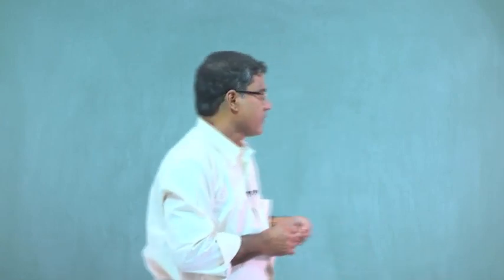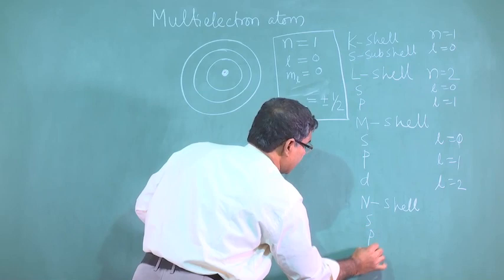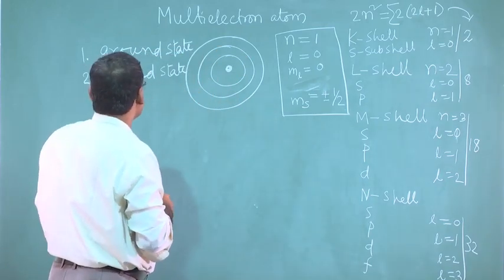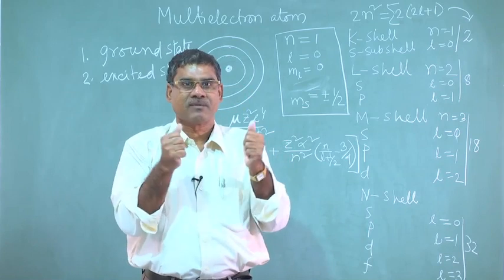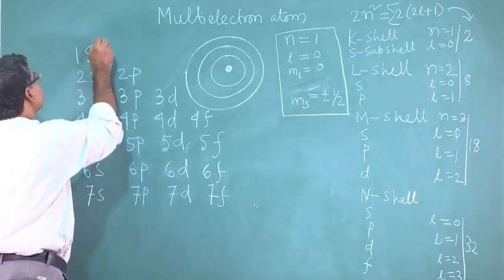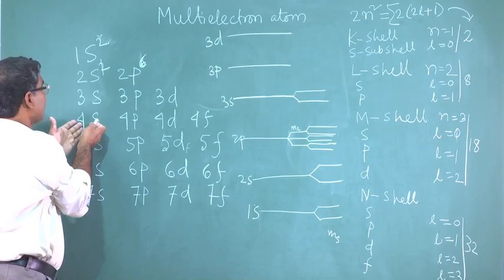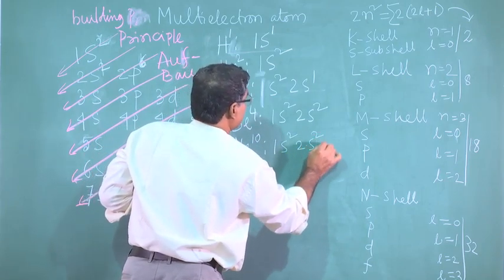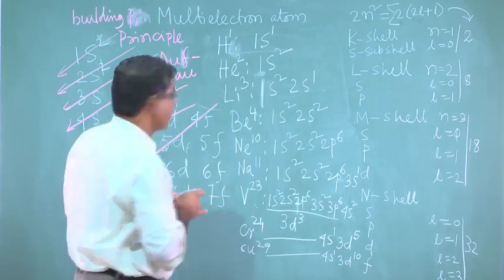Lecture 24: Multielectron atoms (Contd.)